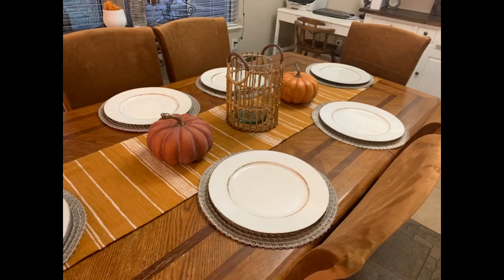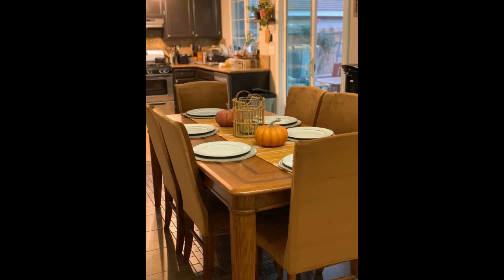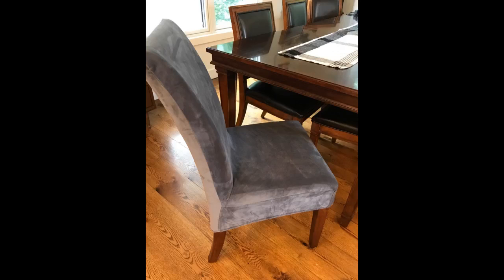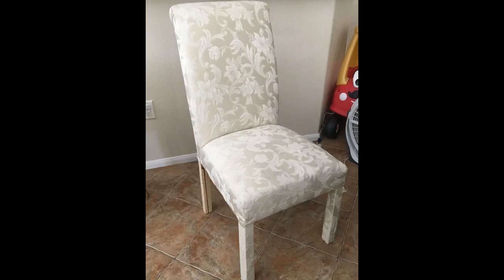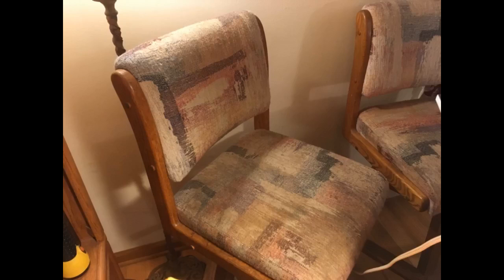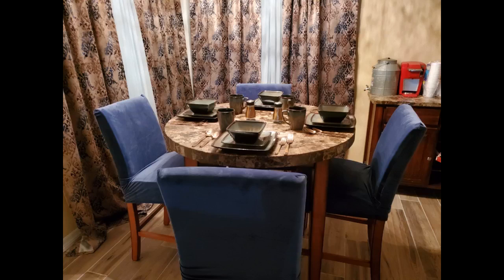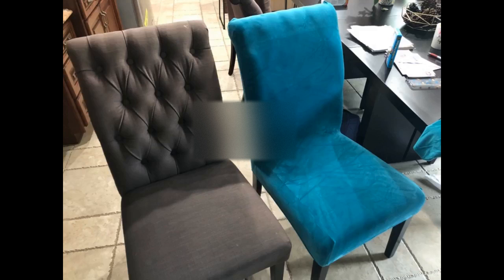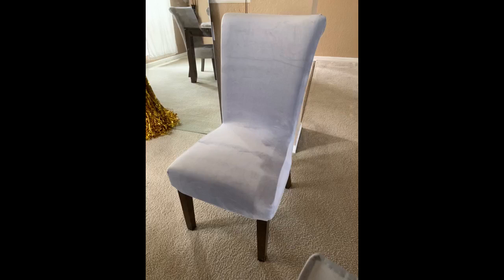smiry Velvet Stretch Dining Room Chair Covers Soft Removable Dining Chair Slipcovers Set of 2, Pink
Exactly what I was looking for. Great price and they actually look nice.
Absolutely stunning! I’m in love! My whole family is impressed! This exceeded my expectations and I’m so happy I found this seller! To seller, please make pillow covers!!
There were a couple of hard indentations in two of the covers, not sure if because of it being folded? But I love it!
Omg these chair covers are AMAZING!! My once beautiful dining chairs have been scratched up by my feline furkid. They looked terrible. And they have a larger wing back style which most covers do not...